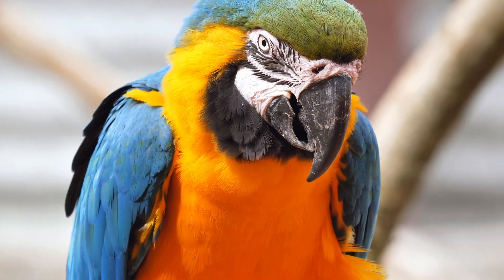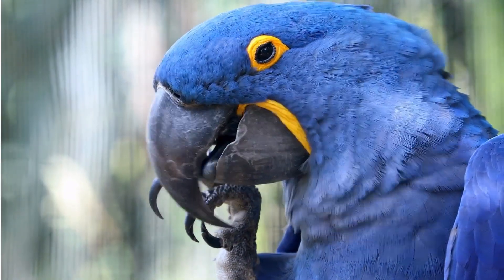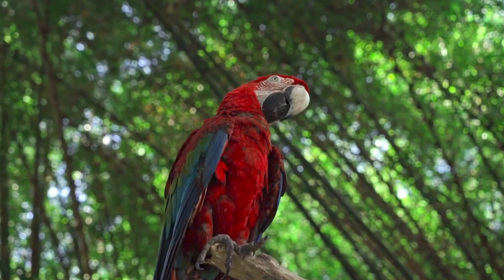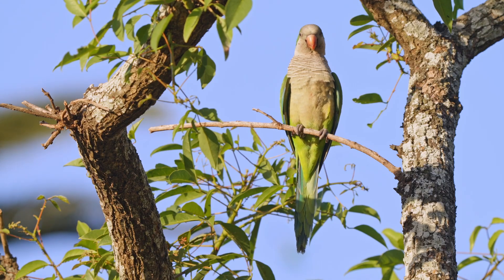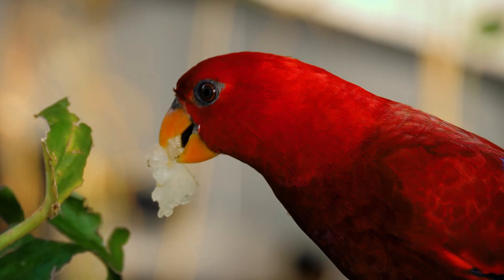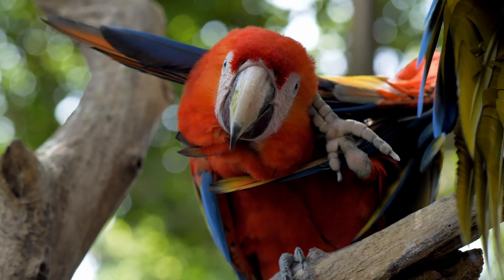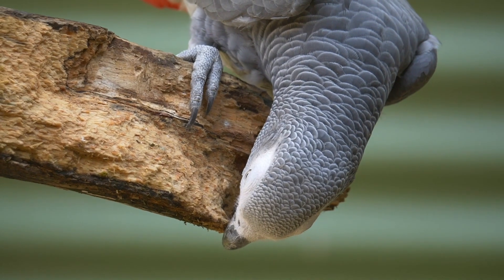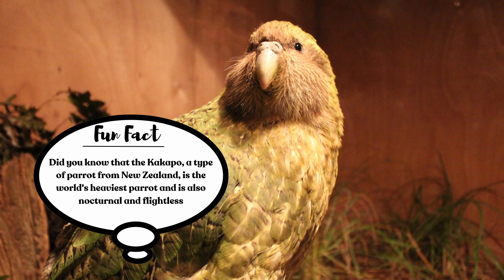Parrots | Kids educational video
Join us as we uncover the secrets of their colorful feathers, incredible intelligence, and unique adaptations.